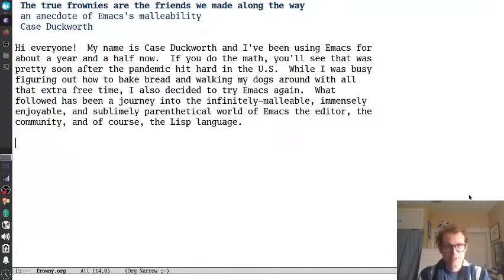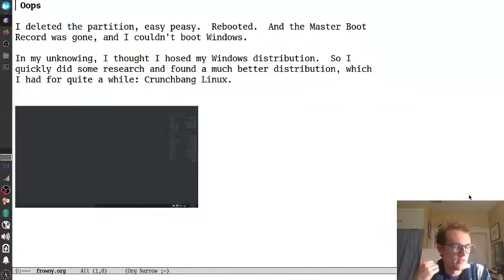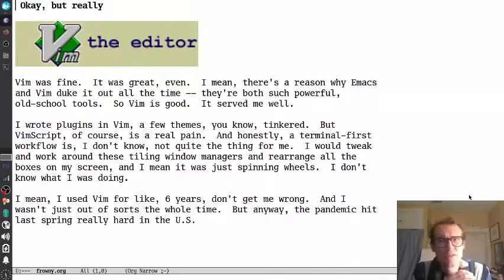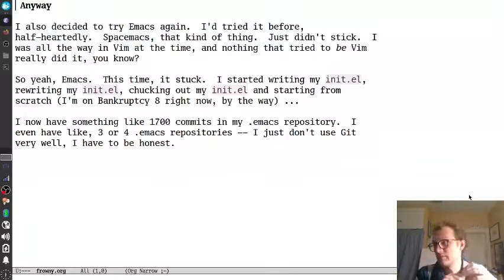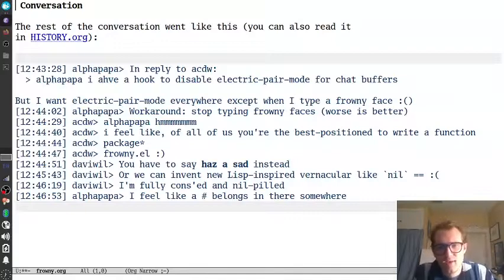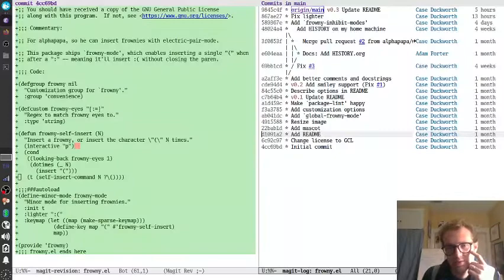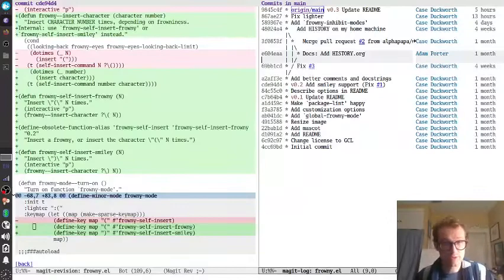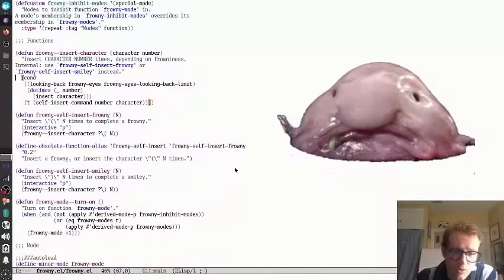The True Frownies are the Friends We Made Along the Way: An Anecdote of Emacs's Malleability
EmacsConf 2021: The True Frownies are the Friends We Made Along the Way: An Anecdote of Emacs's Malleability - Case Duckworth

You can view this and other resources using free/libre software

Emacs is well-known for being extremely flexible, programmable, and extensible; in fact, that's probably the biggest reason it's still being used after 40+ years of existence, and even has enough clout to generate an entire conference in its name. In this medium-length presentation, I will add another point to the data set proving Emacs's abilities, by narrating the latest package I made, `frowny.el`, from its conception to its current, nearly-completed state.

I wrote frowny.el to scratch someone else's itch as a joke on IRC, but it has been called "pretty useful, for a joke package." I feel like that encapsulates the spirit of Emacs and that's why I want to present on this topic.

Along the way, I'll discuss just a little of my own history of Emacs, and why I feel it's a great tool for non-technical users to sink their teeth into.